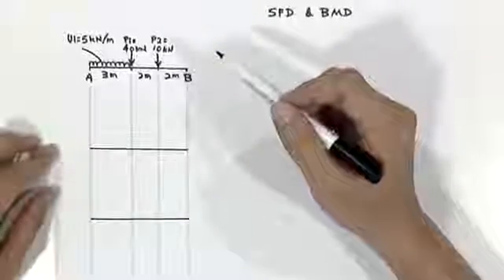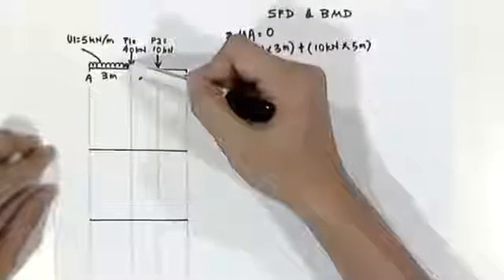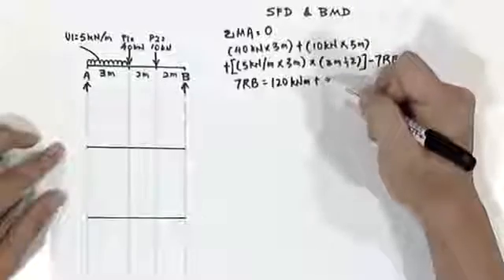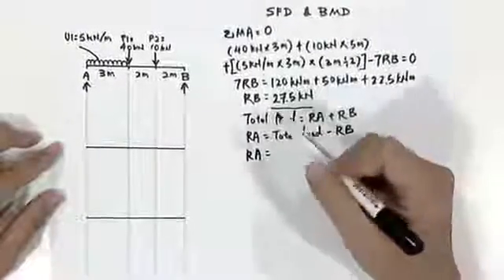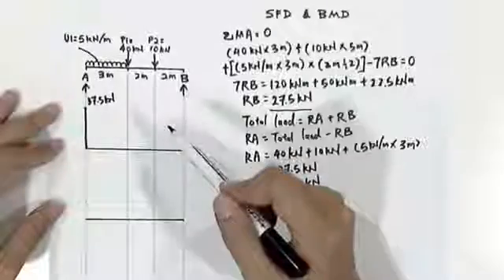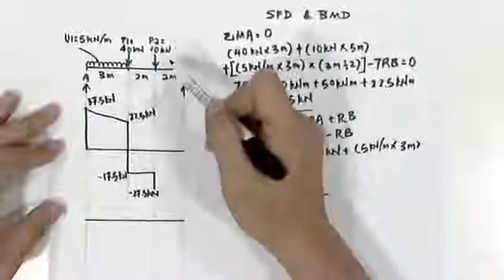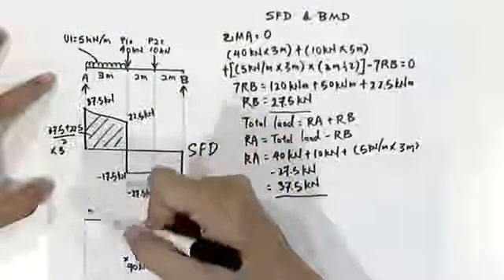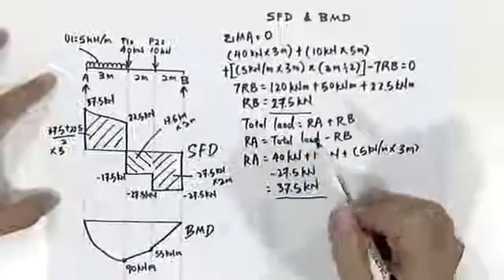BM AND SF